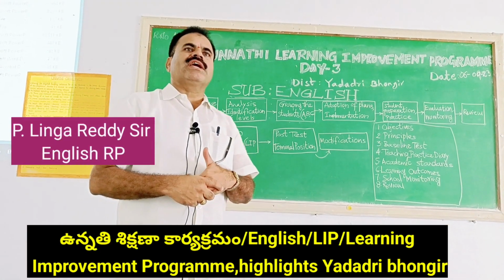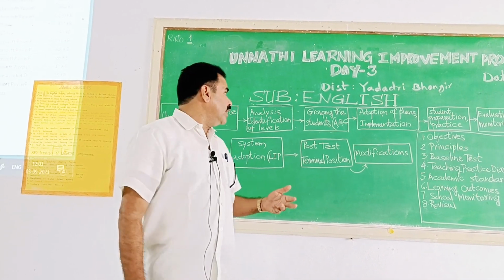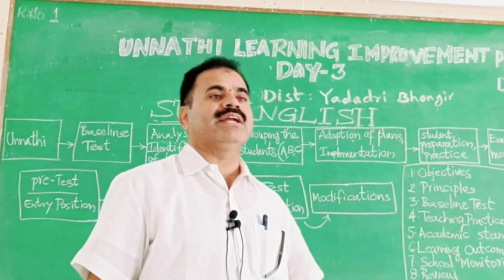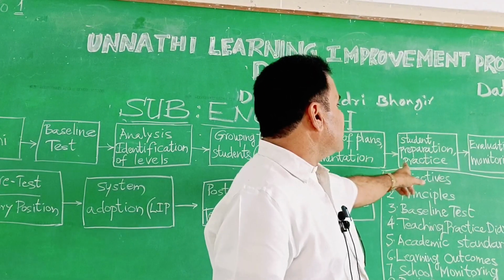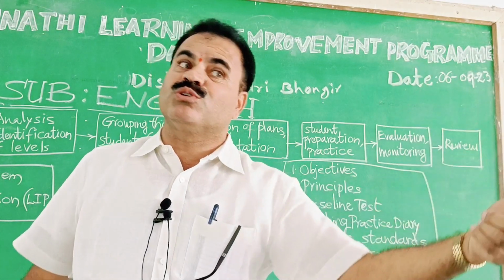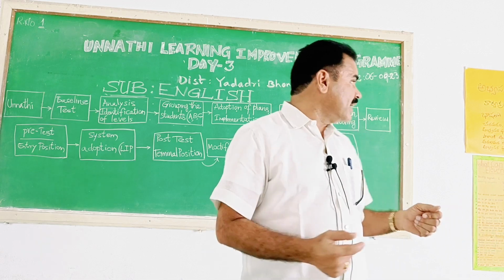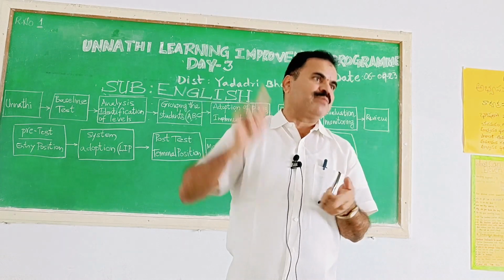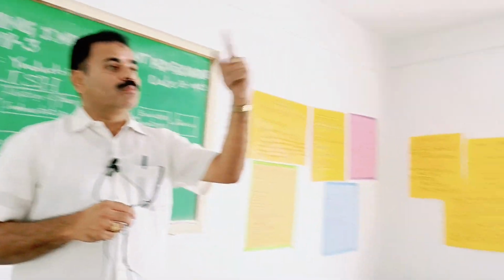ఉన్నతి Training/English/LIP/Learning Improvement Programme,highlights Yadadri bhongir